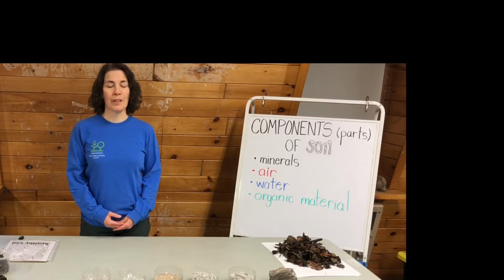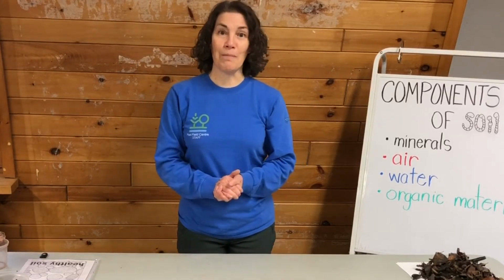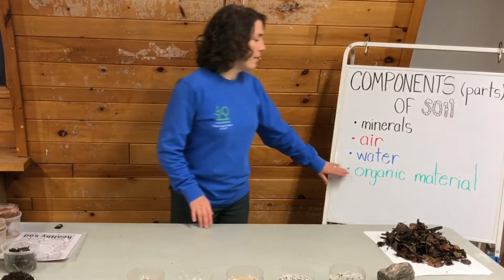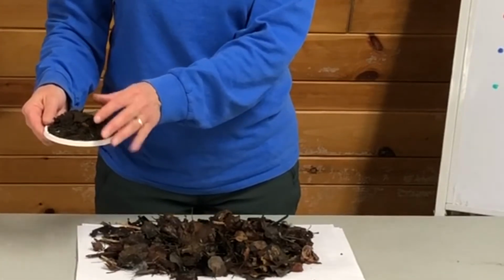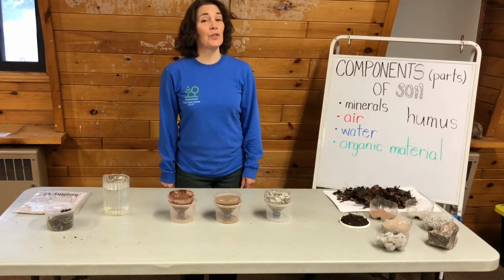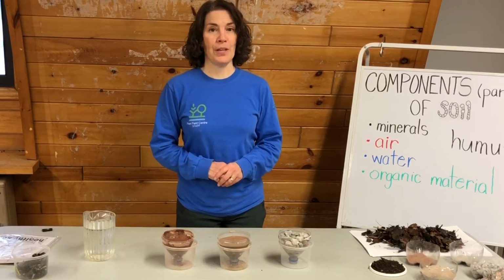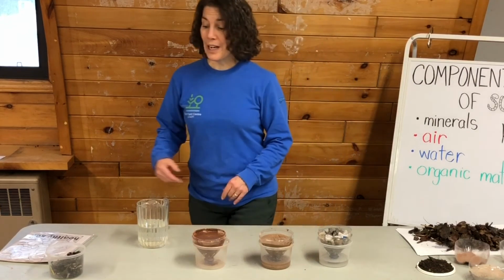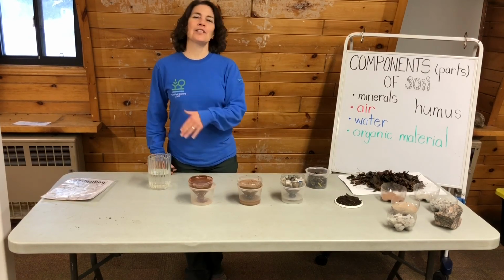Soils Part 1